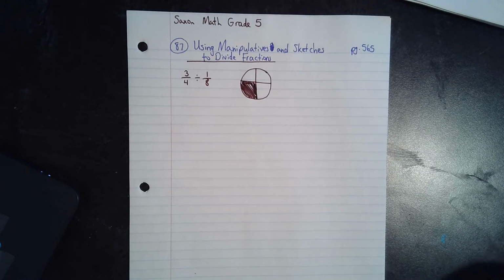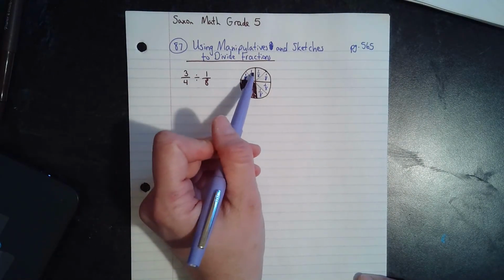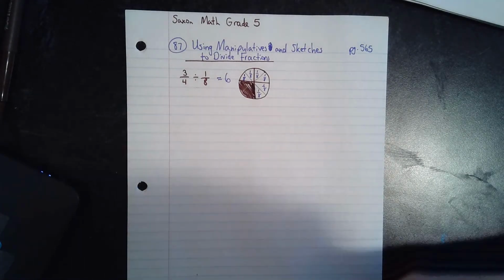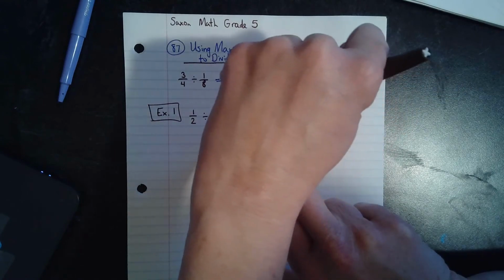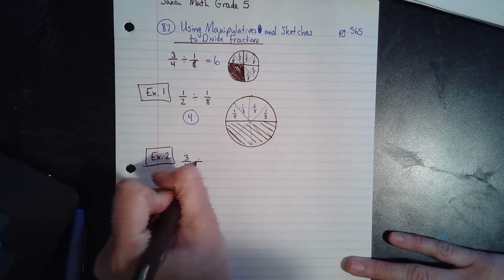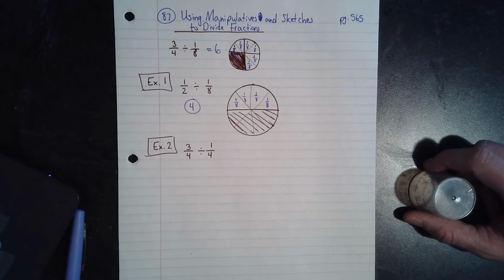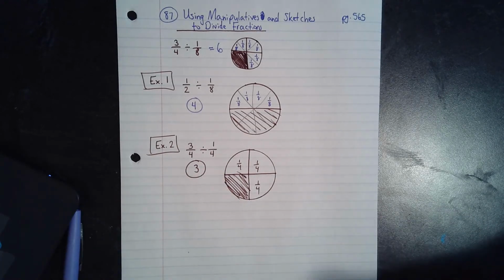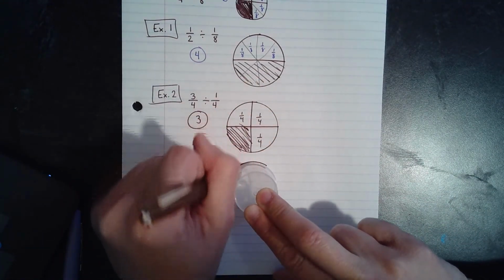Math 5 Lesson 87.a (Saxon Curriculum)